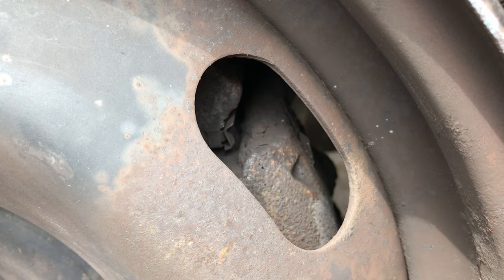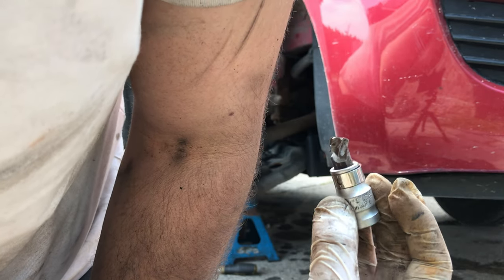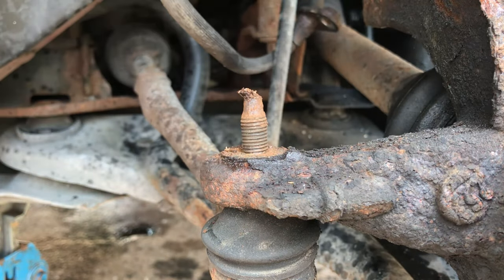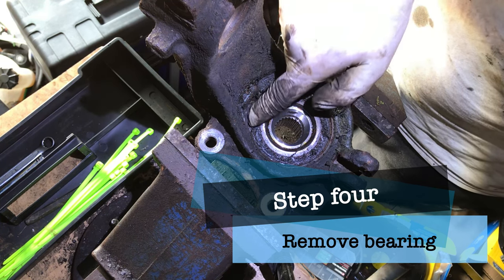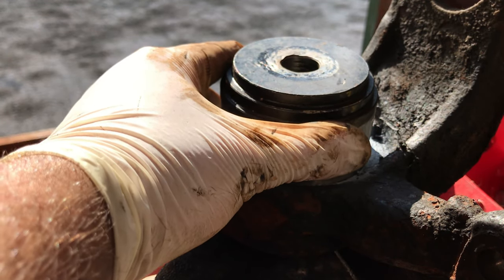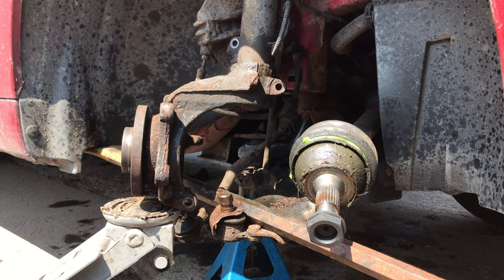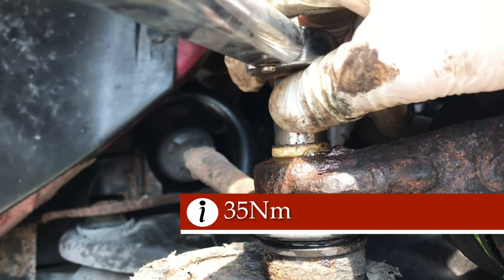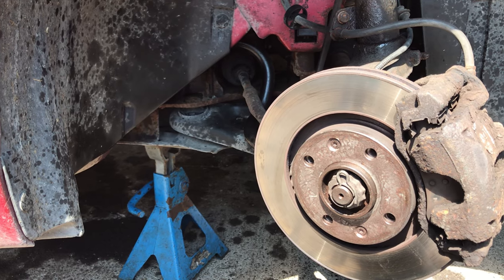Citroën C3 Picasso Front Wheel Bearing Replacement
Today we will be replacing the front wheel bearing on this Citroën C3 Picasso 1.6 HDi!